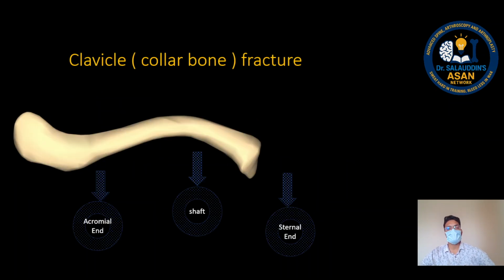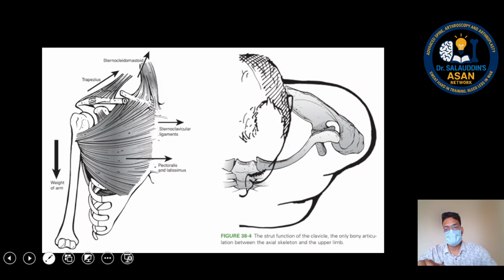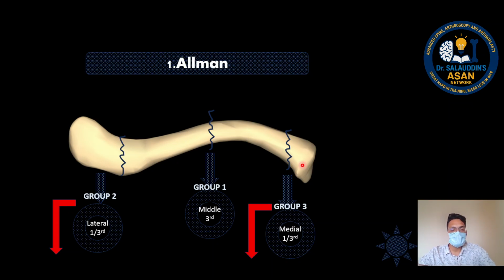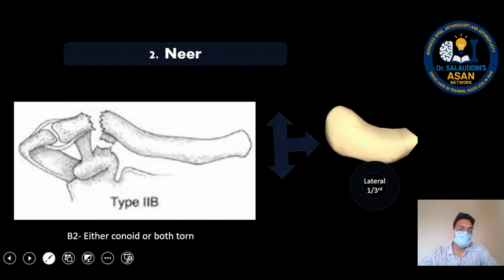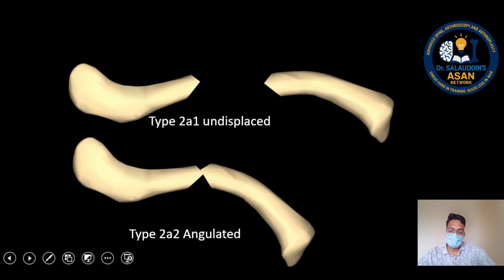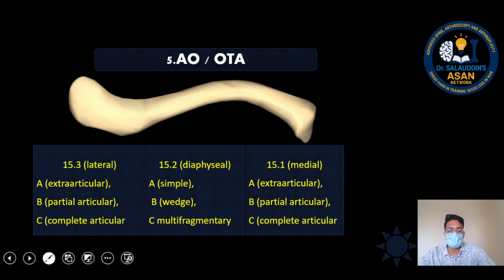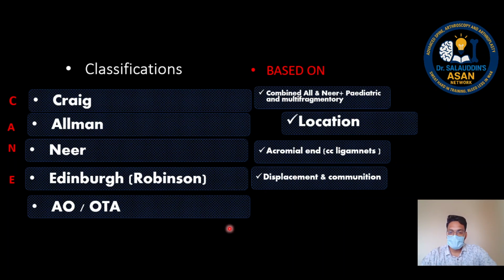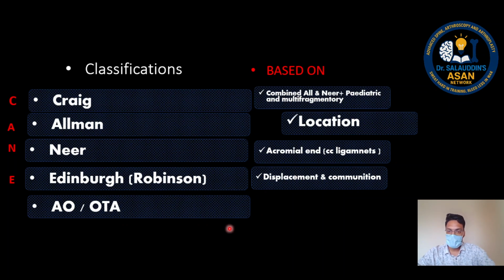Clavicle Fracture Classifications Explained !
Welcome to Dr. Salauddin's ASAN Network—your trusted platform for mastering orthopedic concepts with clarity and precision.

In this video, we explain the clavicle fracture classification in a simple, systematic, and exam-oriented manner.
Perfect for:
✅ MS Ortho students
✅ DNB Ortho aspirants
✅ Orthopaedic residents
✅ PG medical exams
✅ Junior doctors preparing for case discussions

What You'll Learn:
Overview of clavicle anatomy
All essential fracture classifications (Allman, Neers, Craig, Edinburgh, AO)

👉 Fracture Classifications Simplified Series
👉 How to Approach an Orthopaedic X-ray